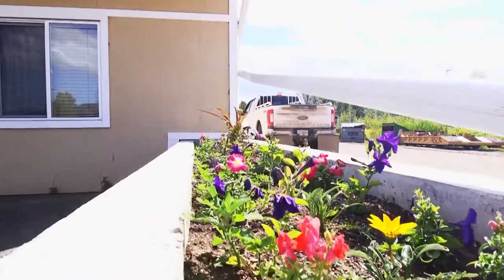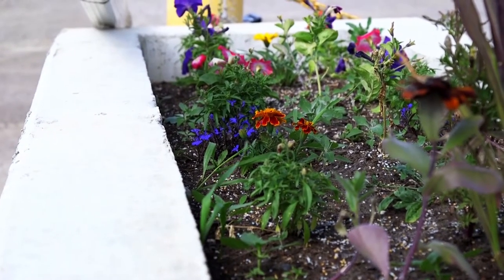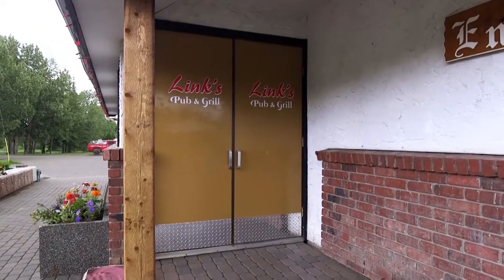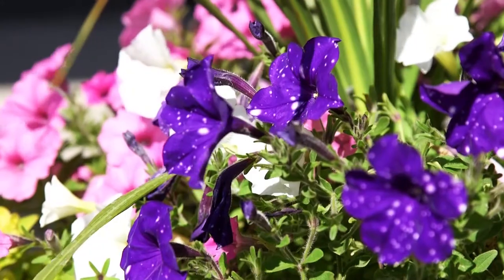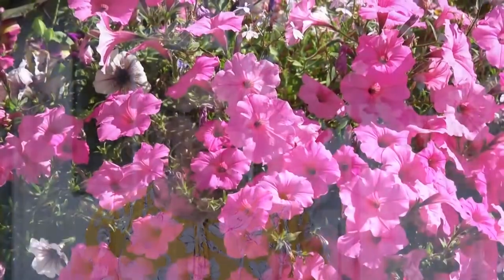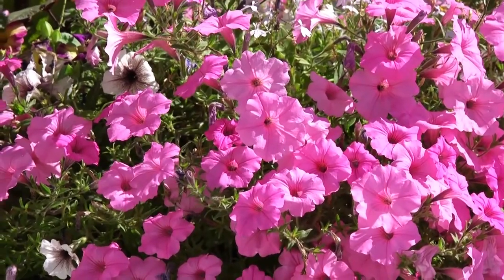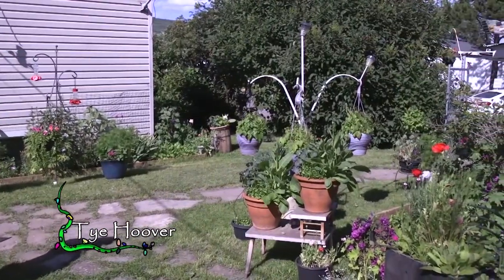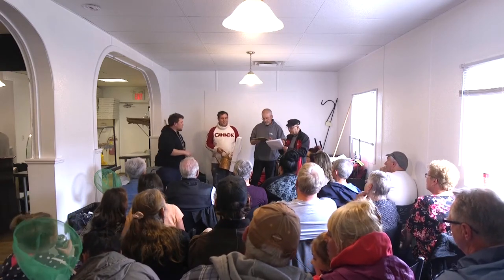Beautiful Gardens 2018: Episode 3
In this episode, we will be looking at Business and Public Gardens, followed by the final results of the Beautiful Garden's contest.